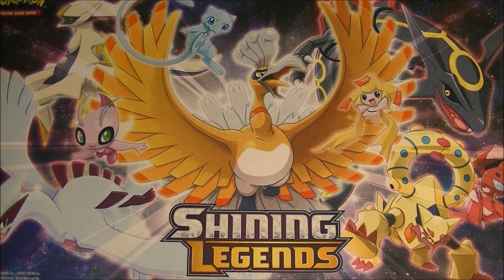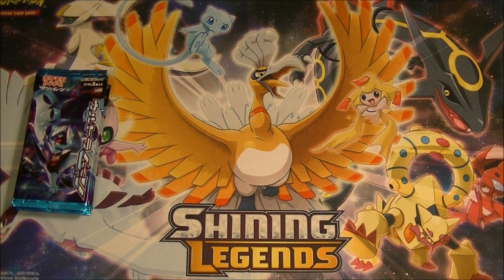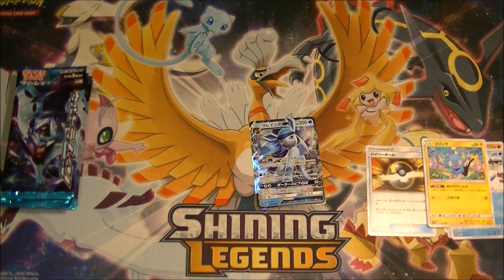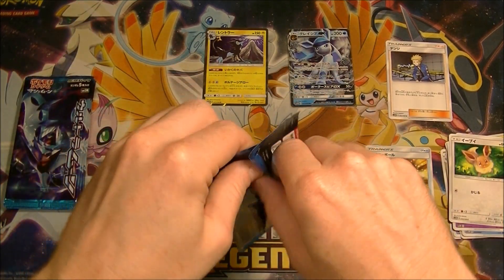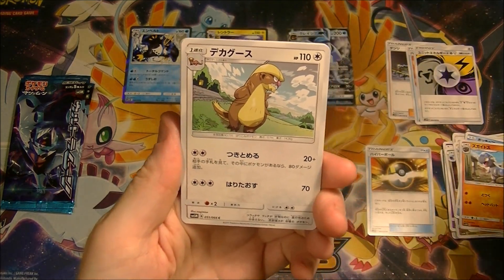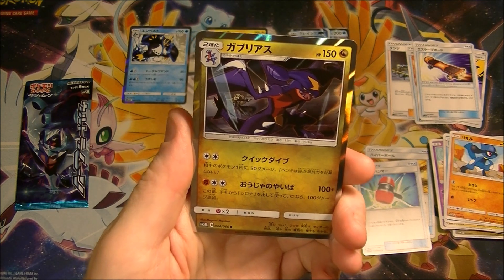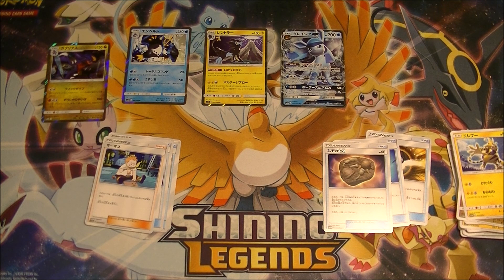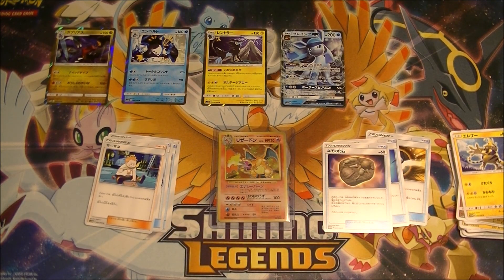Pokemon TCG Ultra Moon Pack Opening!